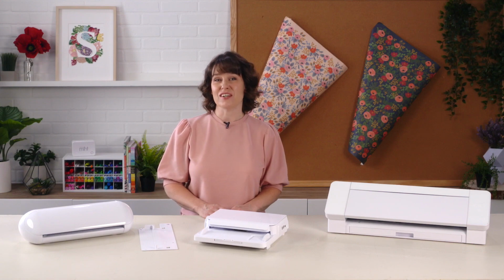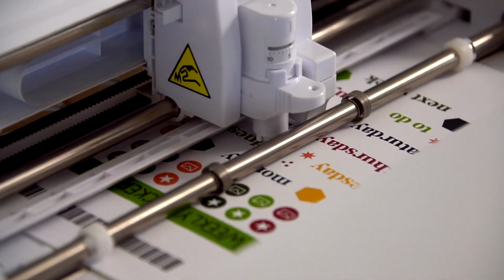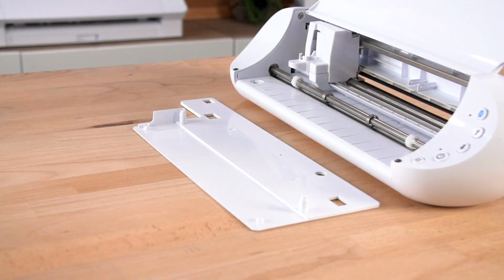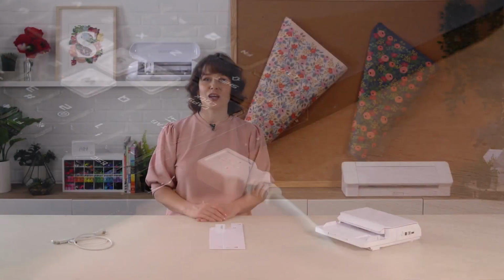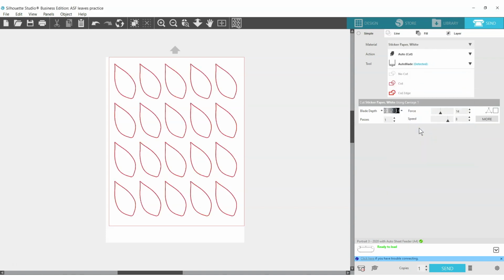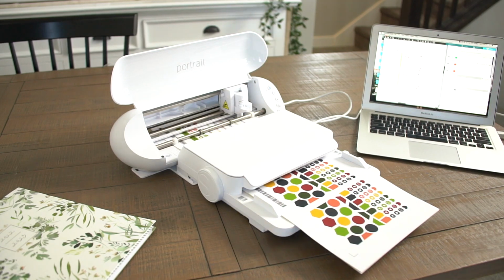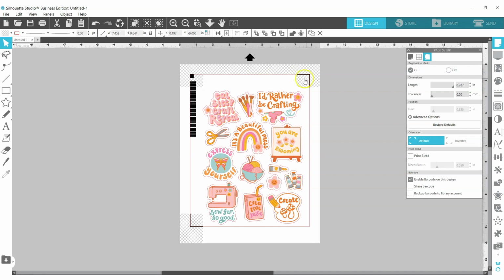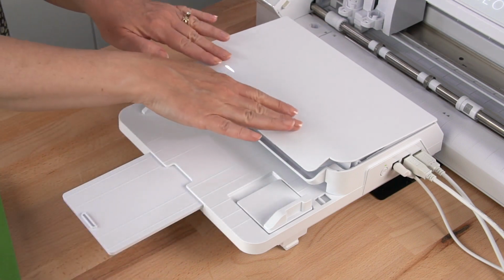Auto Sheet Feeder Getting Started